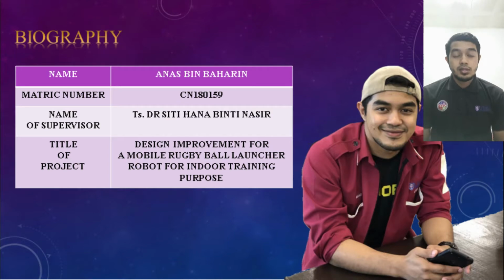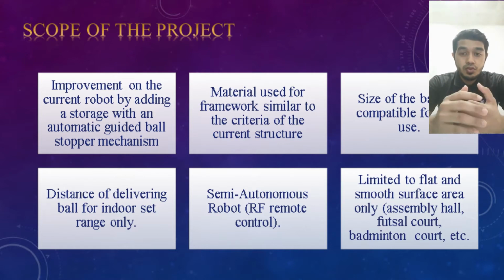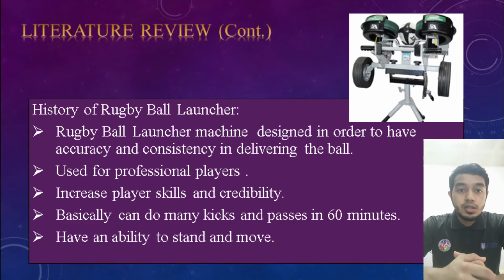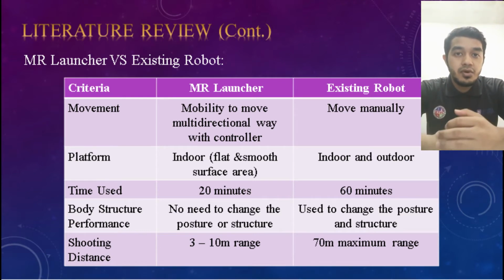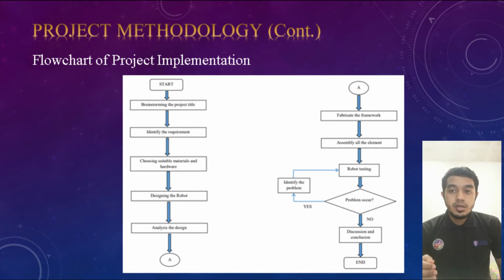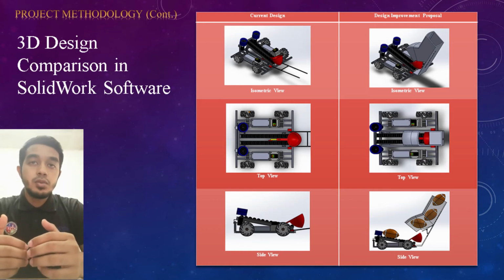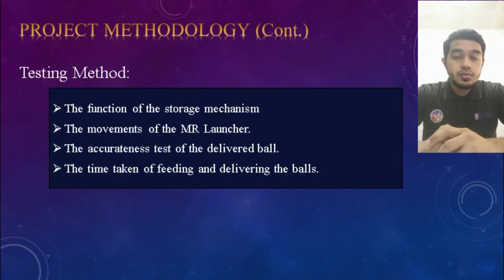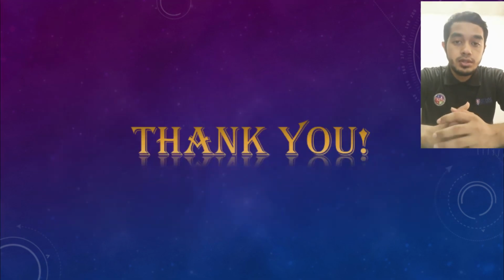PSM 1 Video Presentation (Improvement on MR Launcher)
Mobile Rugby Launcher Robot (MR Launcher) were designed for a primary school kids as a first introduction to a rugby sport game. The design of the MR Launcher is for indoor training purposes which is based on launcher concept and with a forklift arm.